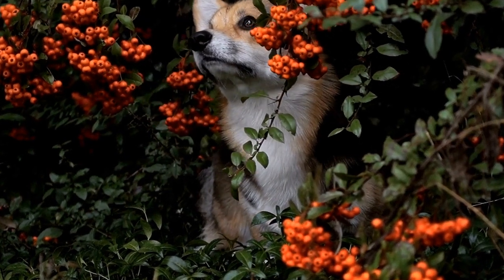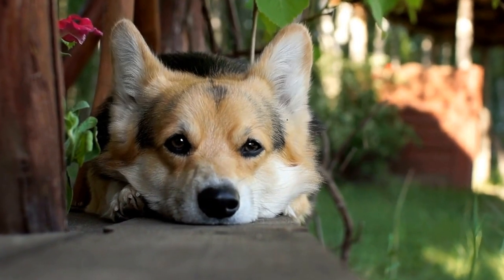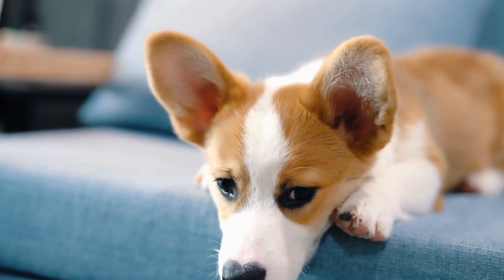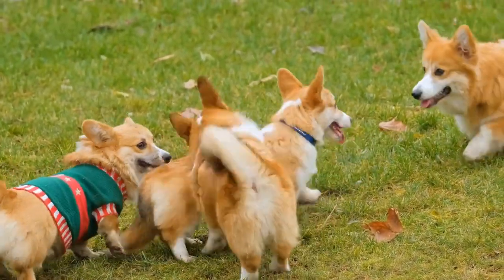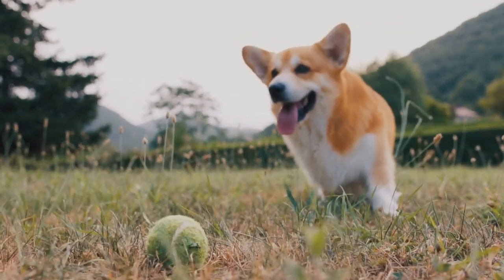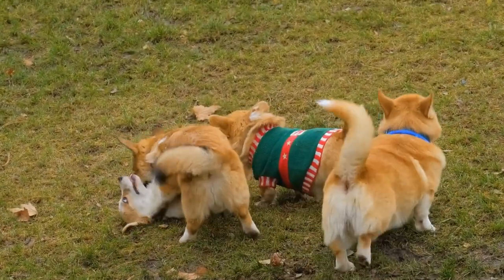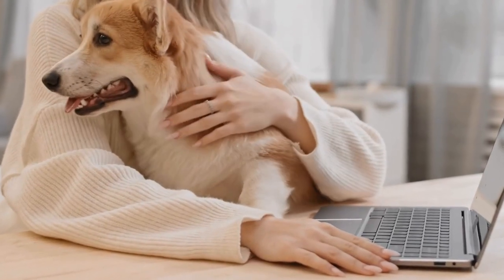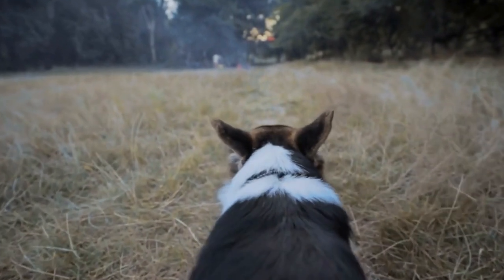Unlocking the Mystery of Pembroke Welsh Corgi Blue Coats- Can We Solve It?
The blue coat color of Pembroke Welsh Corgis is a beautiful and unique variation of the breed. It is quite rare and highly sought-after, featuring a silvery-blue sheen that is lighter than the typical reds and sables. This color is the result of a recessive gene, and while the exact genetics of the blue coat is still unknown, research into the subject is ongoing. For those lucky enough to own a blue-coated Corgi, it is sure to be a one-of-a-kind companion.